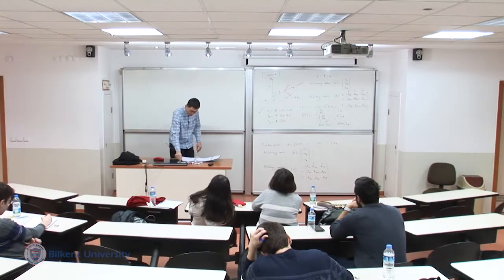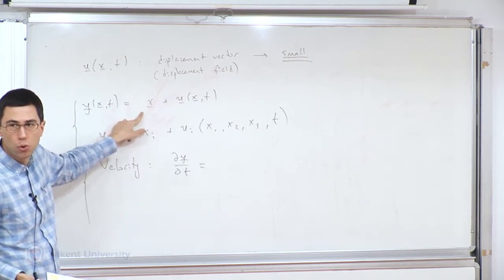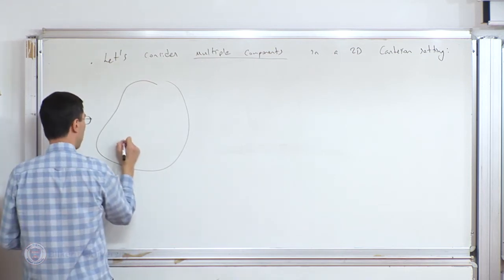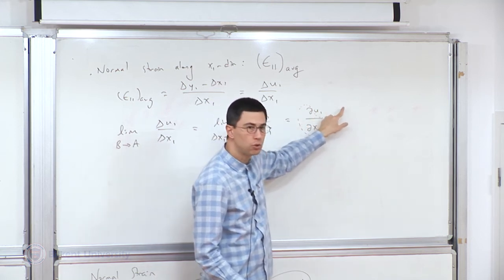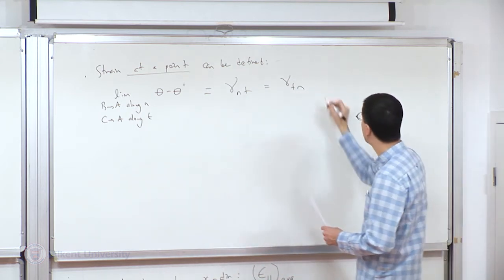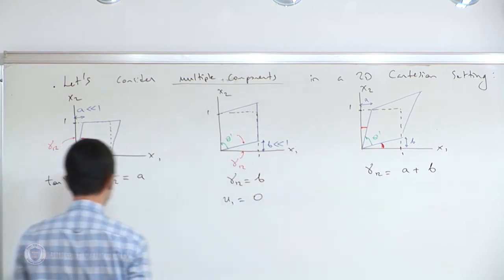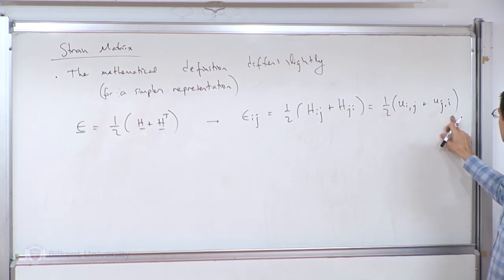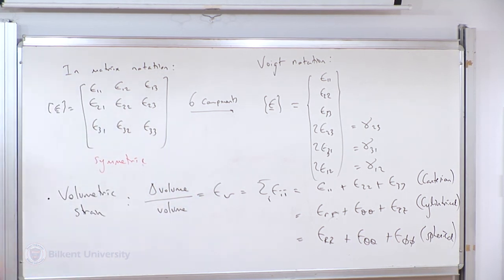Applications of Solid Mechanics - Lecture 03 (ME 446)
Lecture 03: Strain & Compatibility I
Bilkent University